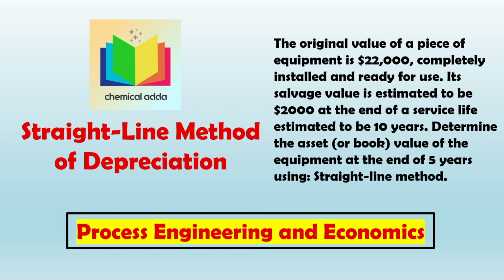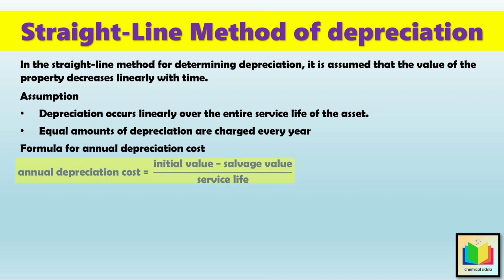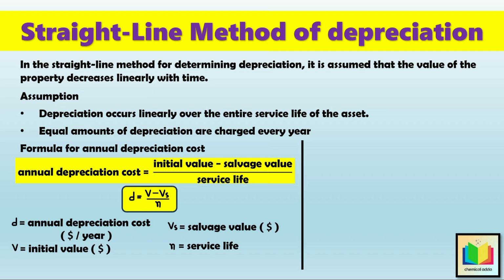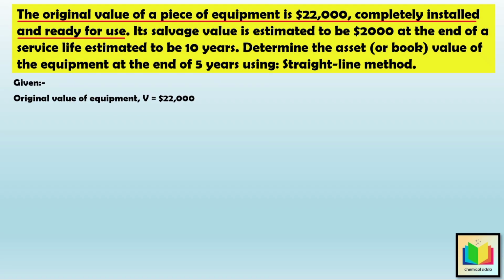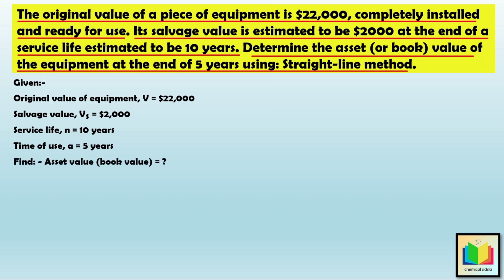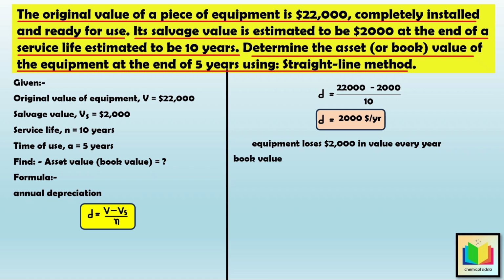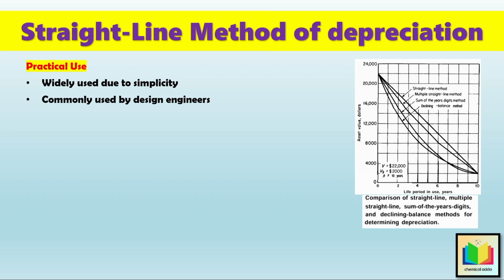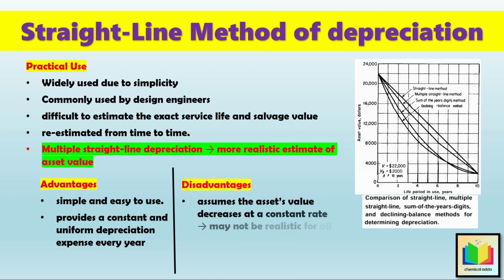Depreciation | Straight Line Method @chemicaladda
Hello everyone
Welcome back to Chemical Adda!

In this video, we have explained one of the most important topics from Process Engineering and Economics —
Straight-Line Method of Depreciation.

In this video, you will learn:
What is the Straight-Line Method of Depreciation
Formula for annual depreciation
Formula for asset (book) value
Solved numerical example step-by-step

The explanation is kept simple, clear, and exam-oriented, so that every student can understand easily.